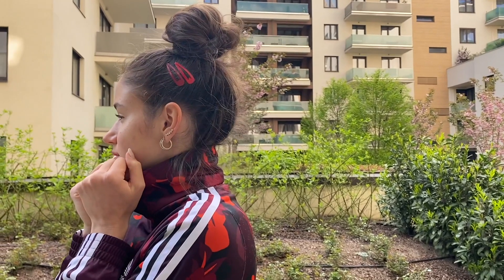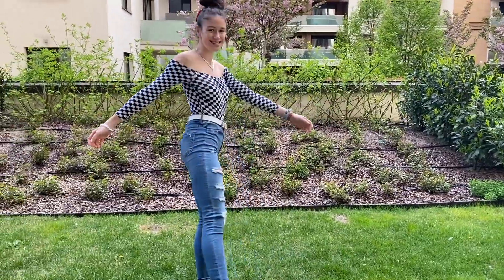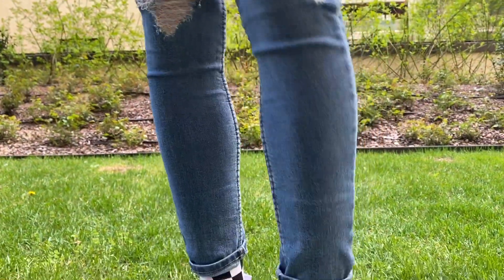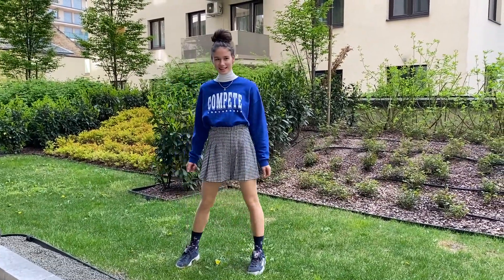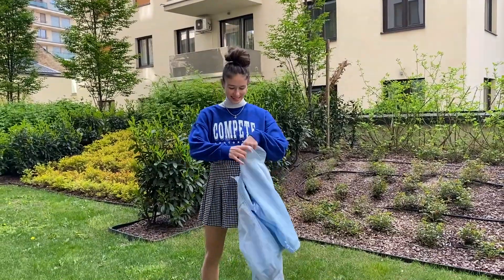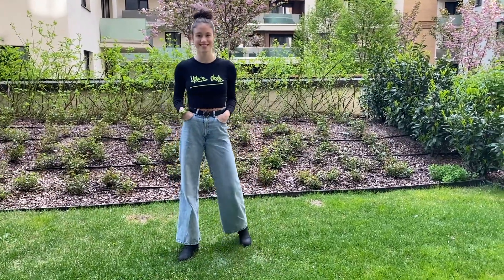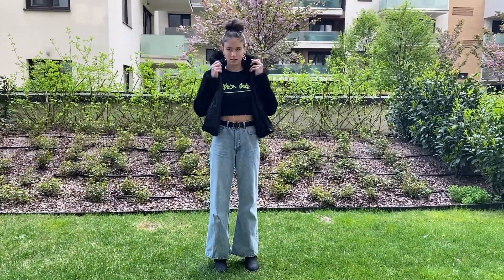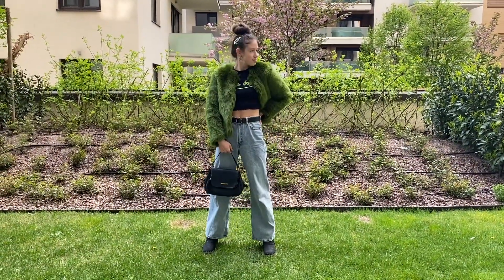ASMR Spring Outfits Try-On 🌸 - Tingly Voiceover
Hello my fellow Sleepyheads!

Tonight I'm back with another outfit video that I LOVE making for you Guys! And you seem to enjoy it as well:) I am showing you my fave outfits for the spring...different styles, but all are mine. Now just a little side note: we are having probably the coldest spring we ever had here (at least in my life) so usually these fits are for the end of March, middle of April, definitely not almost May, not the mention that I was cold in every one of them without the jacket or coat😅

Love you Guys and take your time to relax. Hugs - Vik❤️